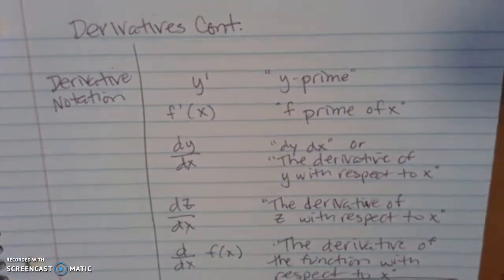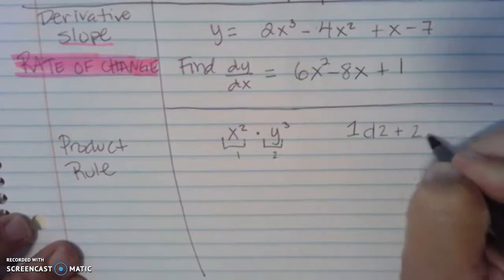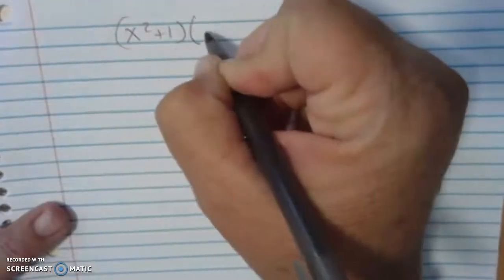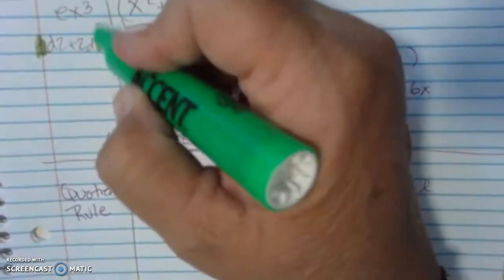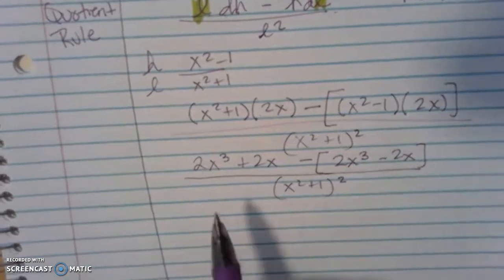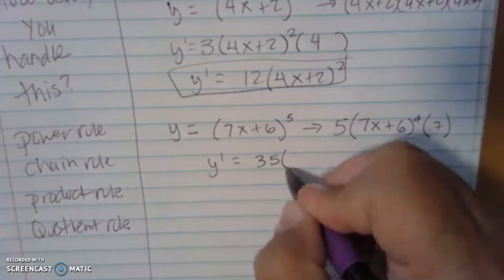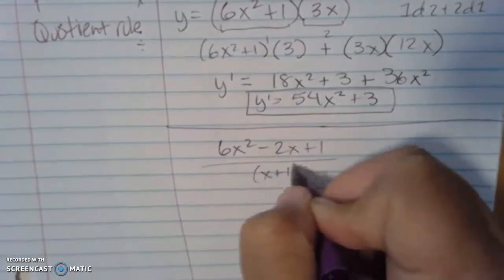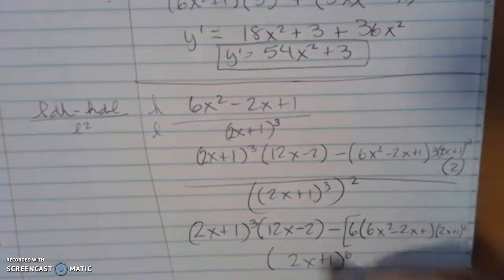Calc: Product and Quotient Rule